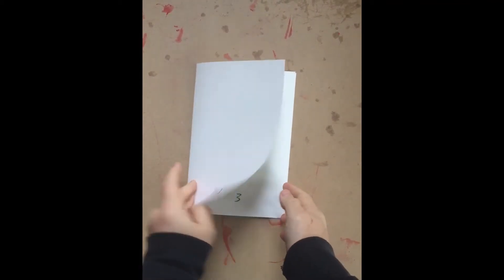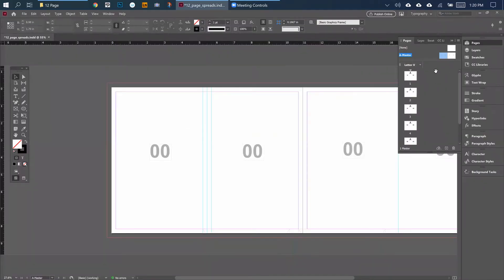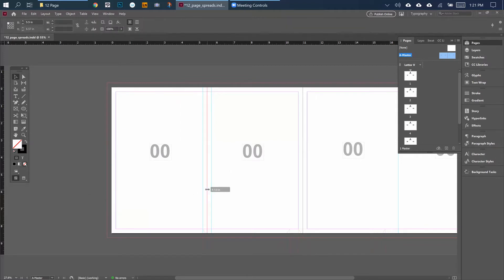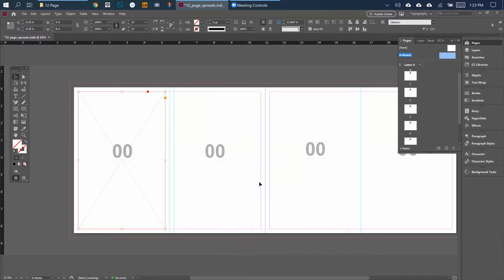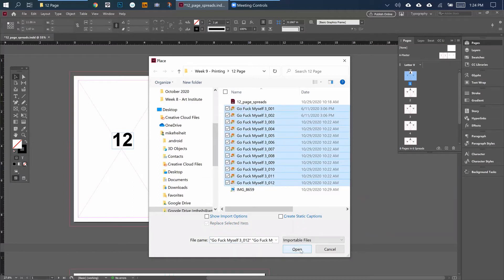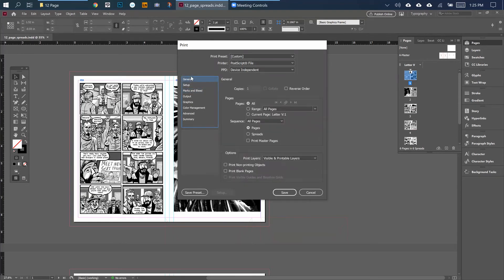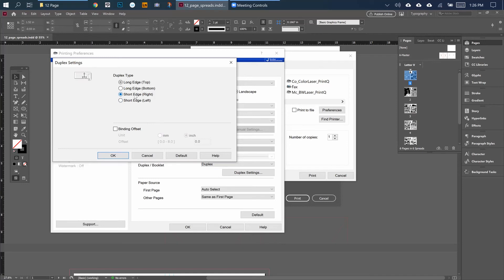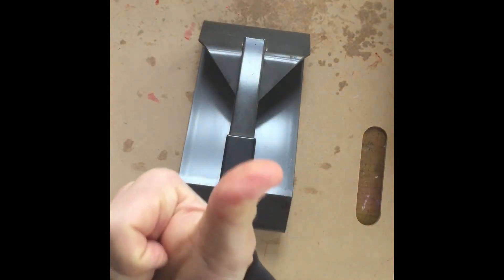Setting Up a Comic Book for Print in Indesign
This is how I set up my self published comics for print using Indesign. This is a pretty easy way to make a comic or zine from home, or use it to set up files to send to a printer.